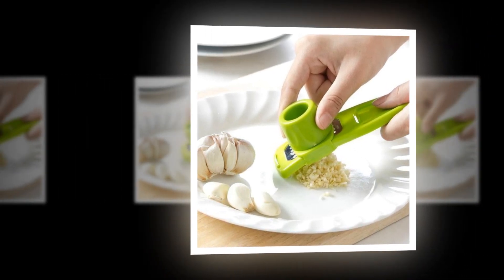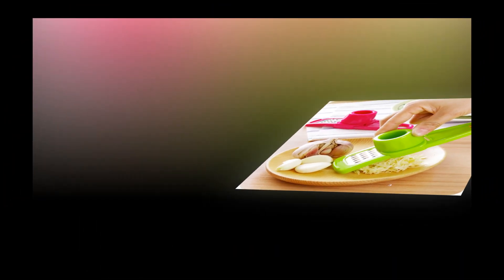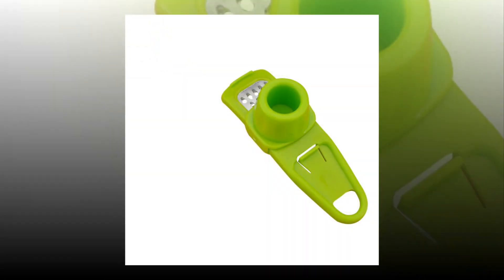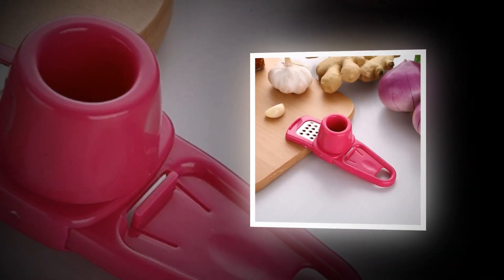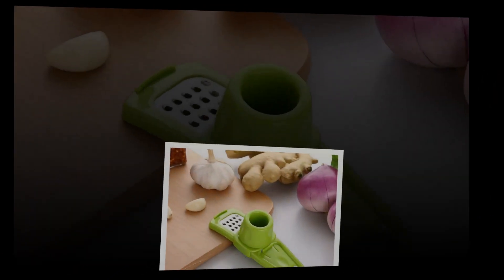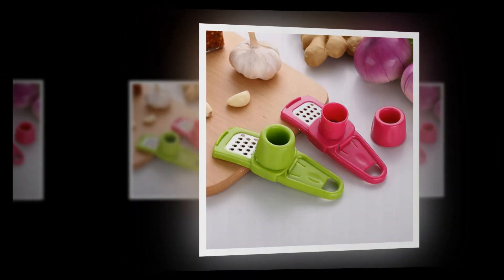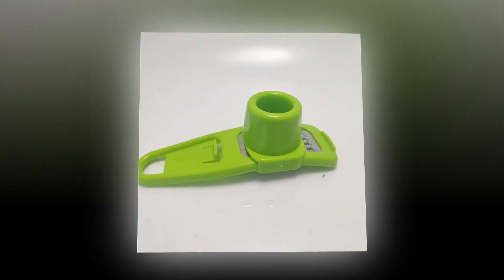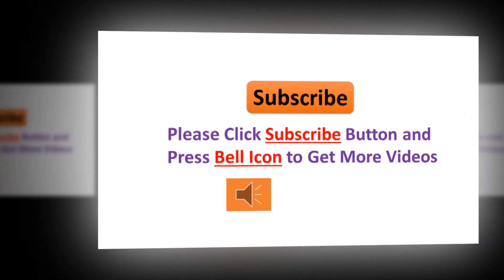Top 5 Best garlic press reviews 2022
Show  Global Version Original, Bran New Top best selling garlic press  Product on Aliexpress with Discount Price.

1.1PC Garlic Presses Garlic Crusher Peeler PP Stainless Steel CleanTools Creative Multi-function Grinder Garlic Cutter Press

2.Multi-function garlic press 1pcs Random Color Cutting garlic stainless steel Cooking tools Kitchen accessories

3.Warna Permen Aksesoris Dapur Plastik Jahe Bawang Putih Alat Penggiling Pengupas Silikon Ajaib Pemotong Pengiris Parutan Planer

4.Bawang Putih Tekan Multifungsi 1 Buah Warna Acak Pemotongan Bawang Putih Baja Nirkarat Alat Memasak Aksesori Dapur

5.Baja Tahan Karat PP Penekan Bawang Putih Jahe Shudine Hudher Knoblauchpresse Presse Ail Knoflook Pers Lisy Na Cesnek Kiploku Spiede

Thank you for use only.

best garlic press test kitchen, best garlic press 2022, bon appétit best garlic press, garlic press made in usa, best garlic press uk, garlic press reviews -amazon, garlic press pampered chef,  zyliss garlic press,
best garlic press Aliexpress, best garlic press 2022